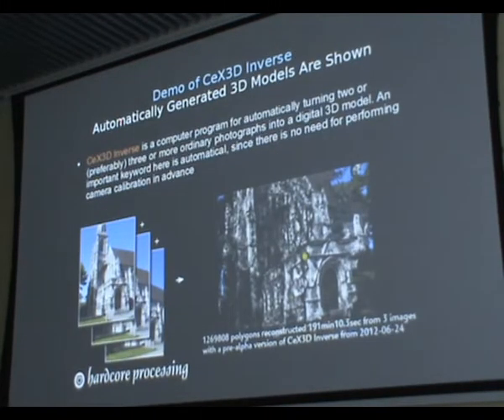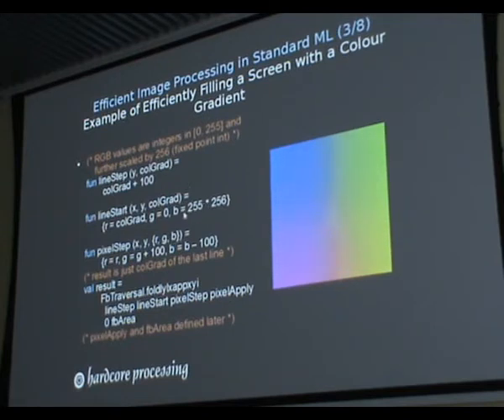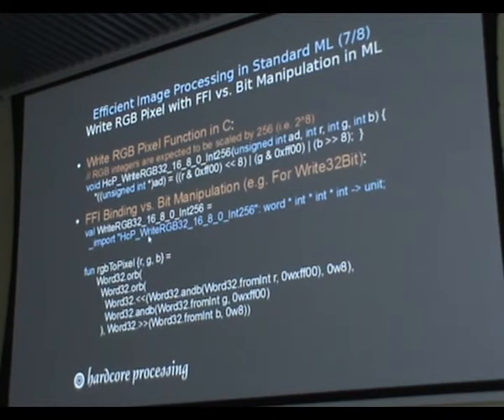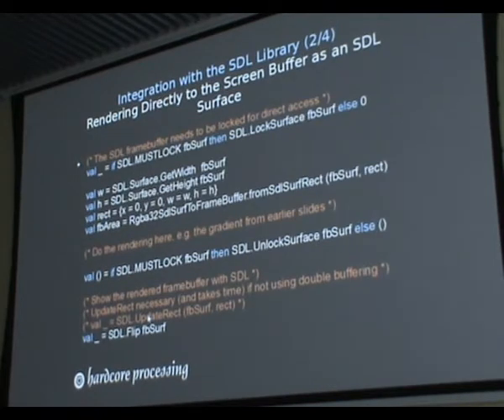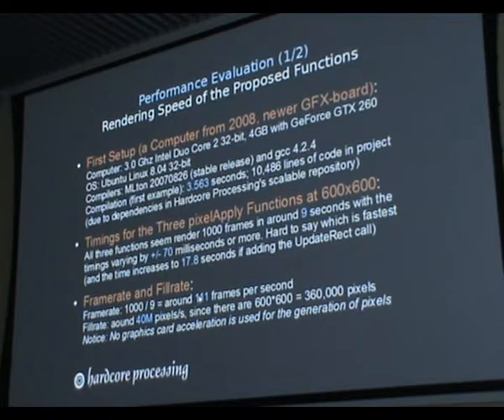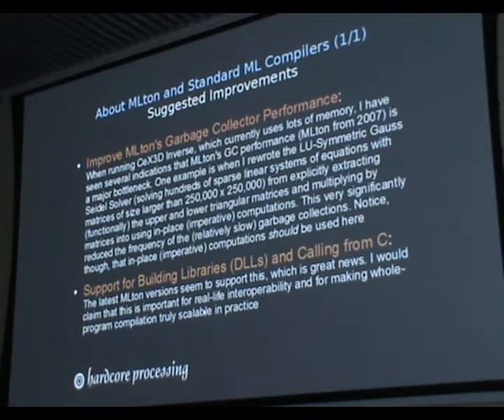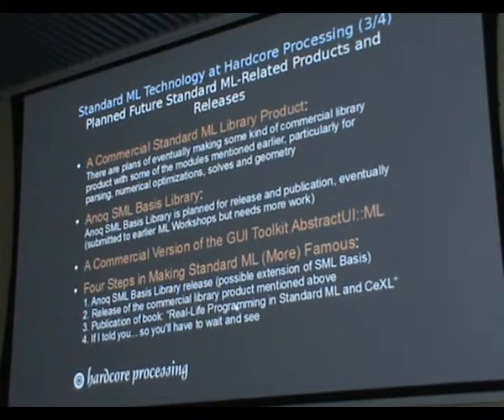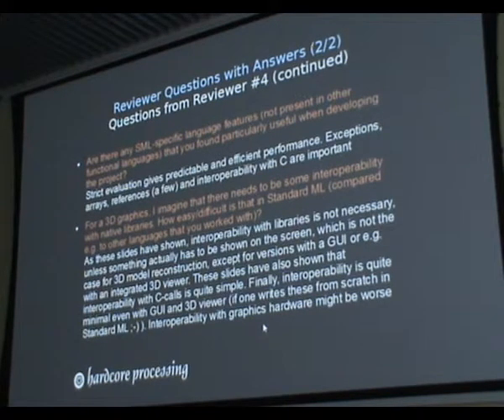ML workshop 2012. Anoq of the Sun: Demo of CeX3D Inverse and Standard ML technology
ML Workshop @ ICFP 2012.  Anoq of the Sun: Demo of CeX3D Inverse and Standard ML technology